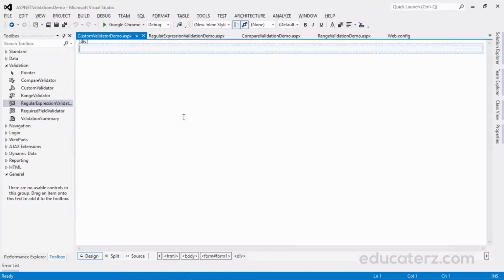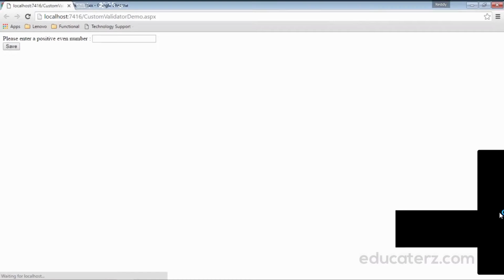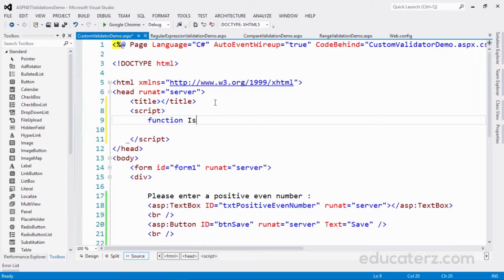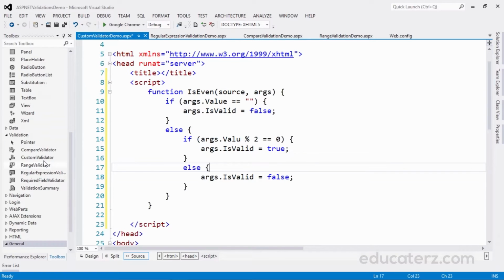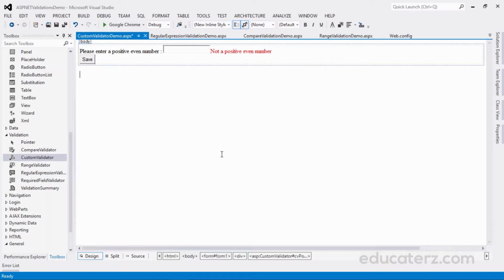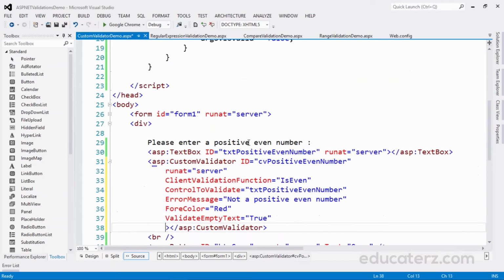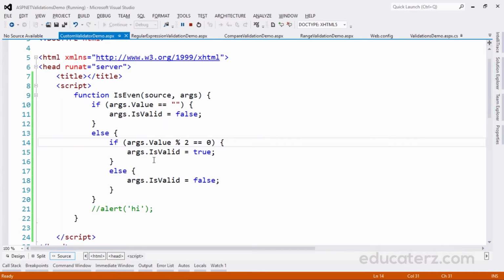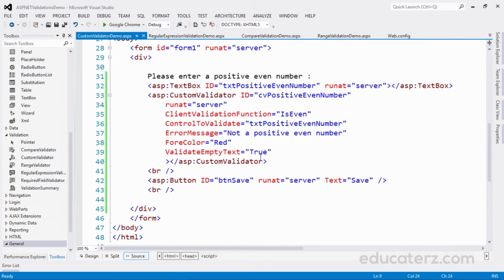Validation Controls - Custom Validator Control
Custom Validator Control in ASP.Net